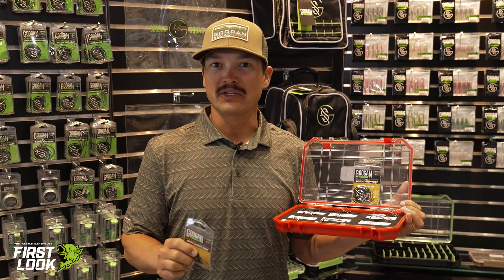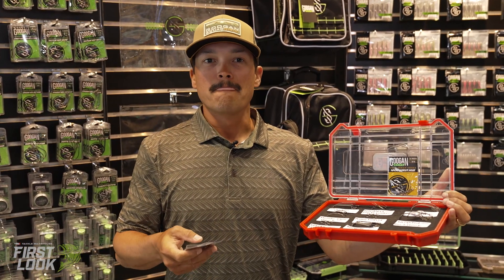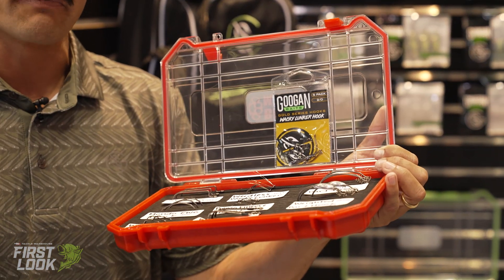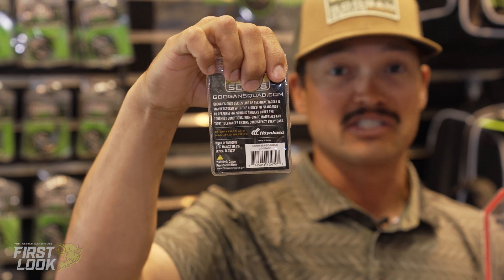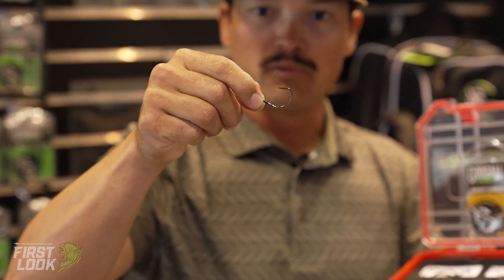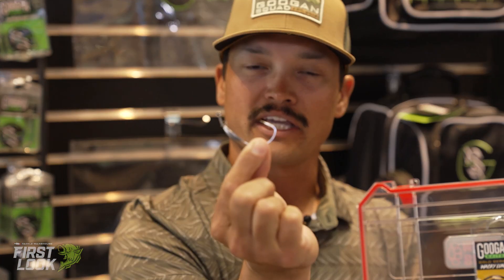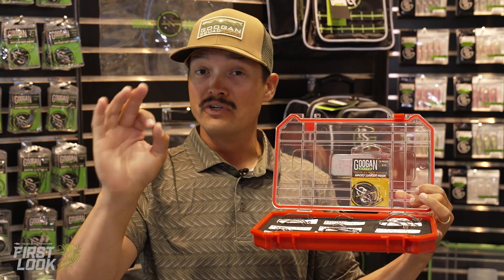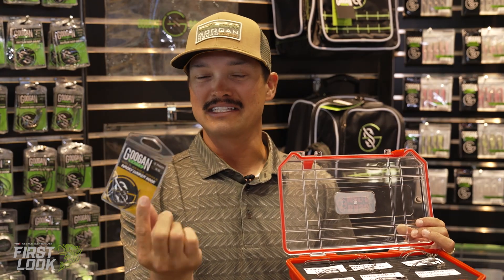Googan Baits Terminal Tackle with Chris Zaldain | ICAST 2022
TW discusses the Googan Baits Terminal Tackle with Chris Zaldain at the 2022 ICAST Show in Orlando, Florida.